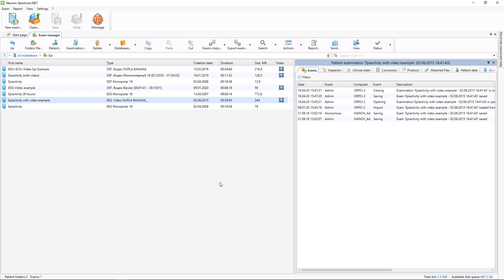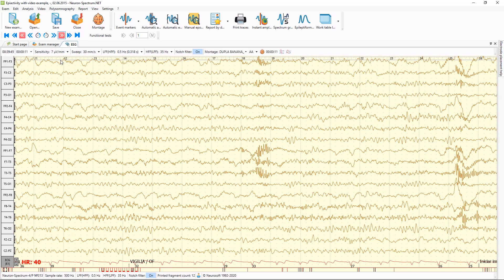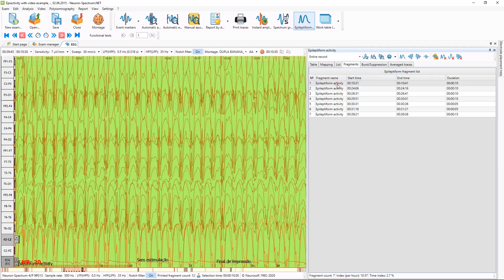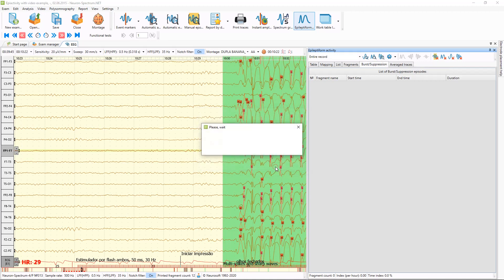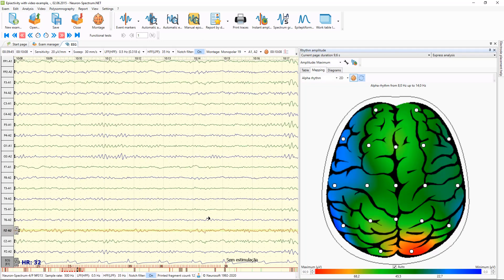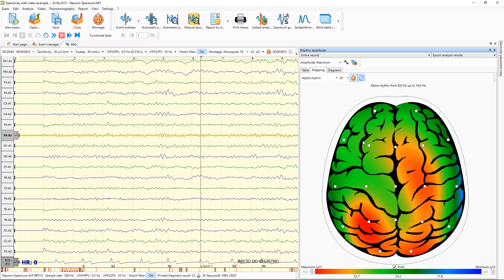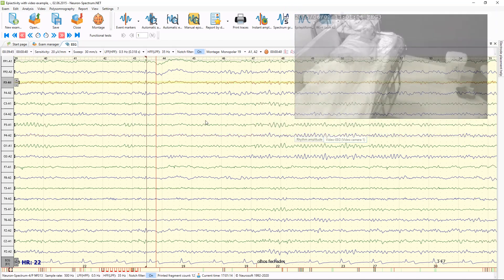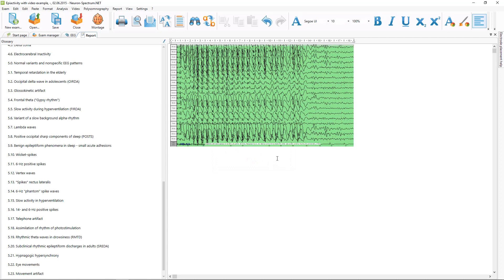EEG Review and Analysis Neuron-Spectrum.NET Software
In this video, you will learn how to review and analyze EEG examinations using the Neuron-Spectrum.NET software.